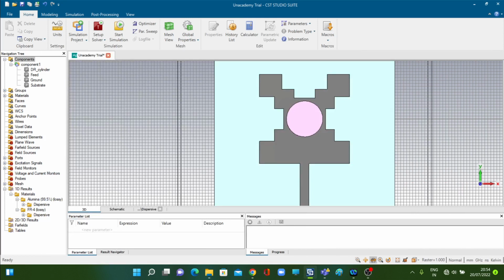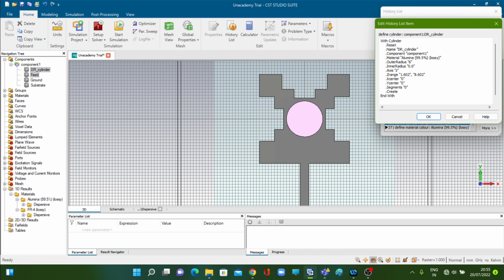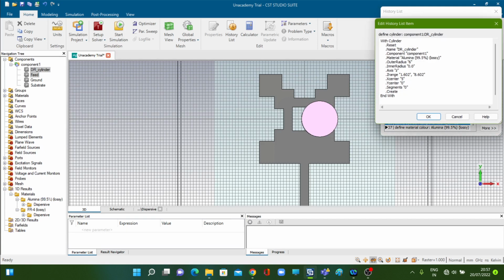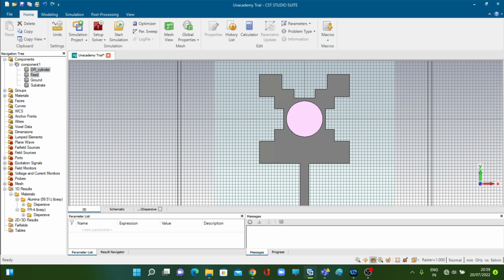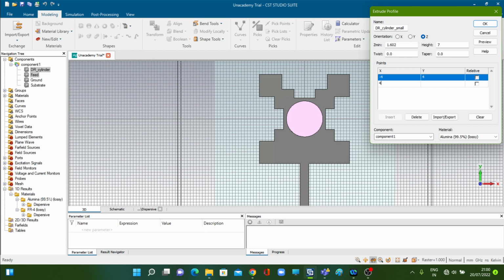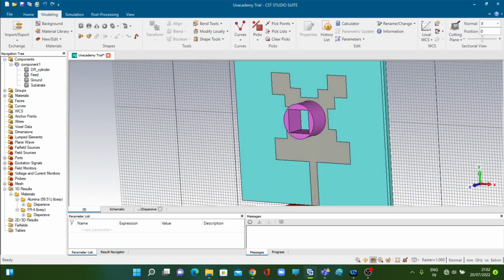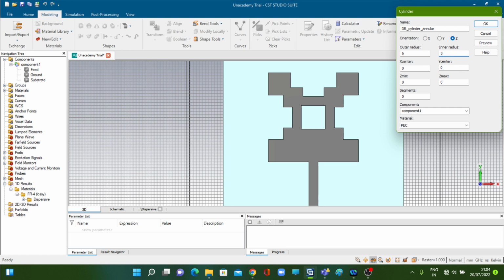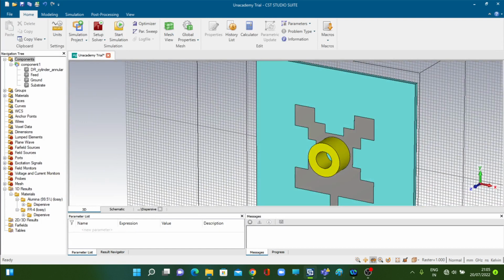CST Microwave Studio - Cylindrical Annular Dielectric Resonator